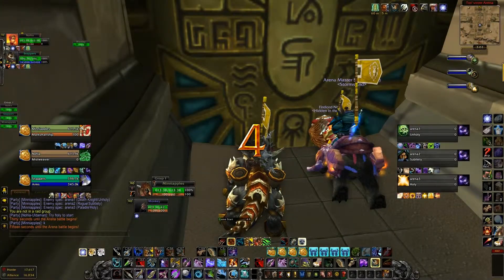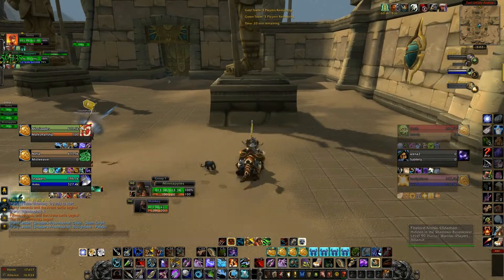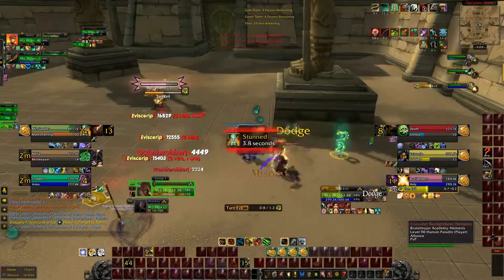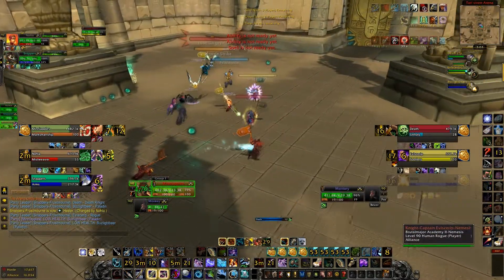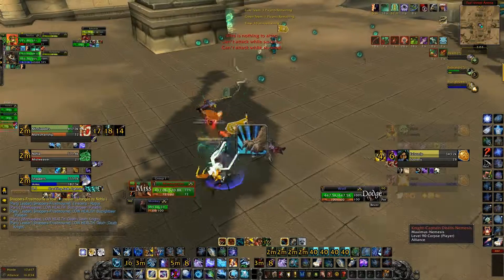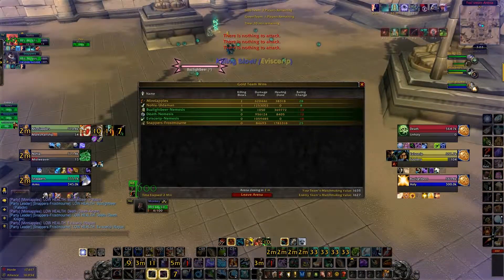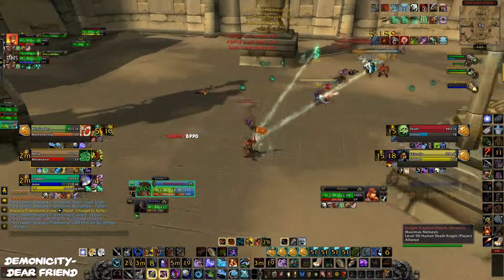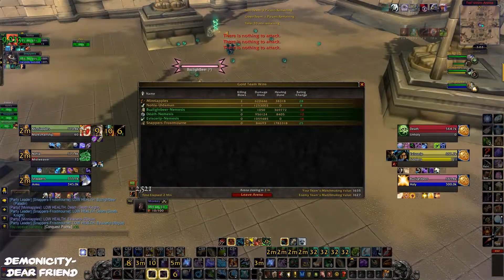MoP Arena Tip | Offensive Awareness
Here I'm going to share a little tip for arenas witch I like to call Offensive awareness.